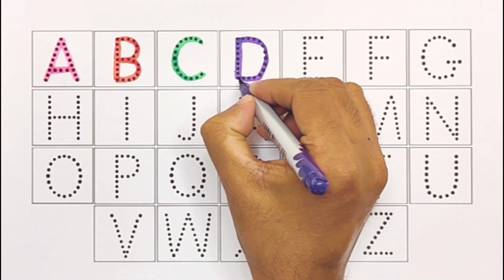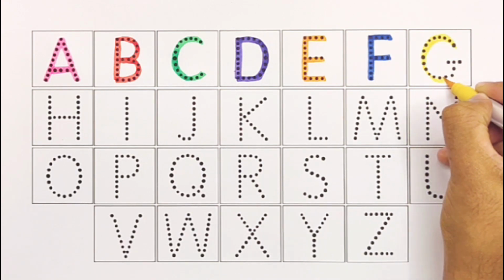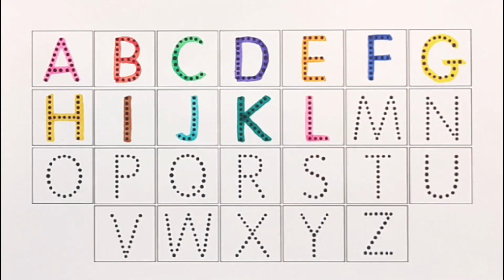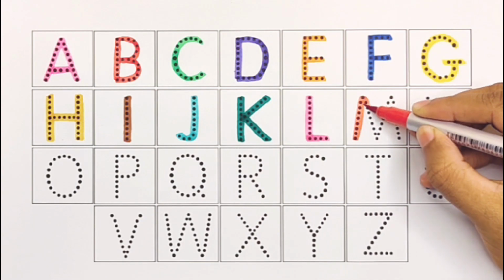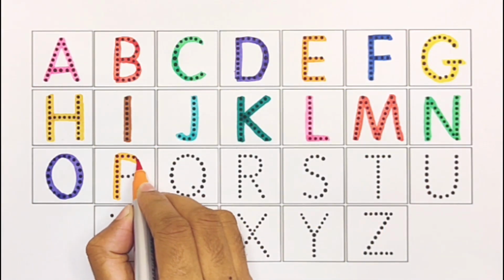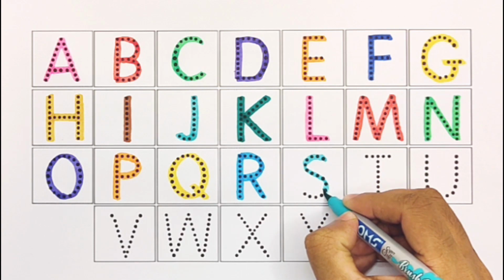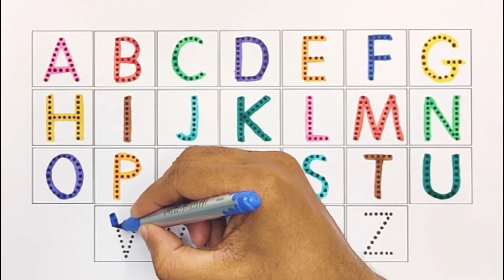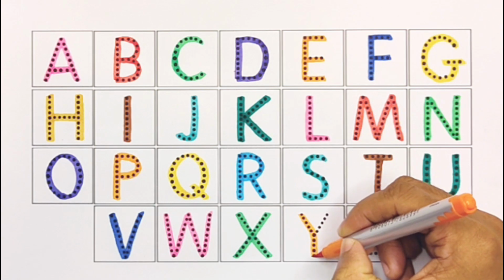ABCDEFGHIJKLMNOPQRSTUVWXYZ | A for Apple, B for Ball, C for Cat, D for Dog | Alphabets Coloring page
How to Read Alphabets A to Z,
How to Write Alphabets A to Z,
Coloring Alphabets,
How to Draw,
Easy Learning Tutorial,
Kids Drawing
line art